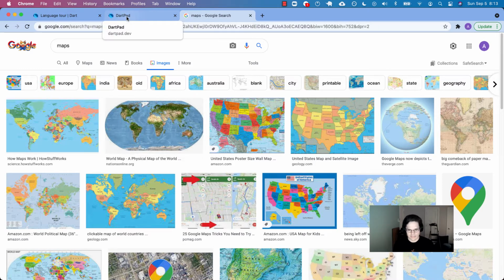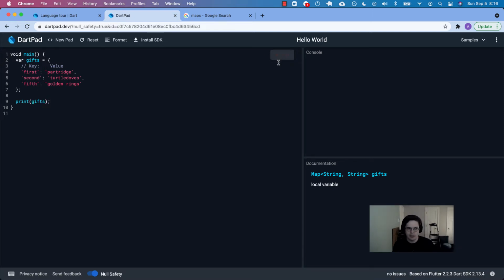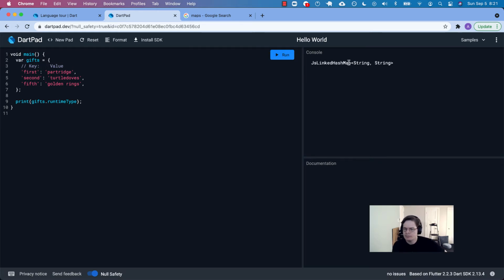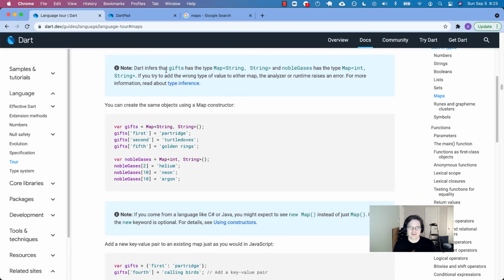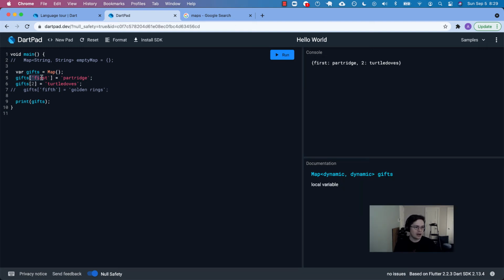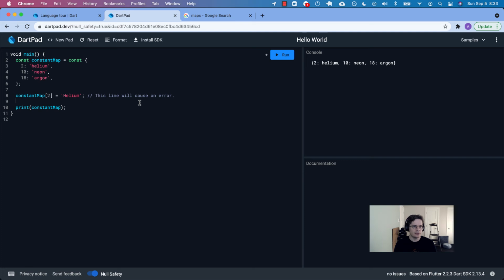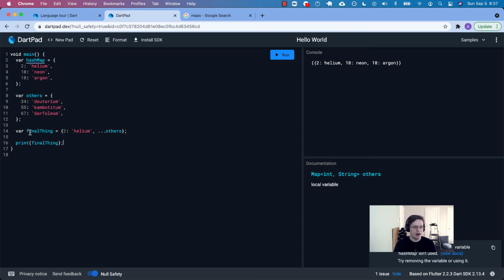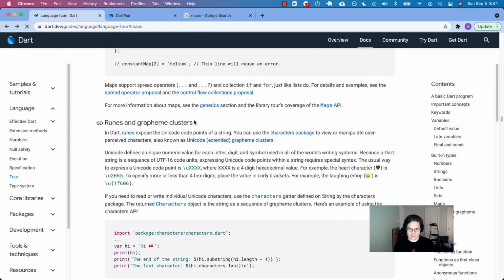Dart Language Tour - Maps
A guided and annotated Dart documentation walkthrough on Maps.